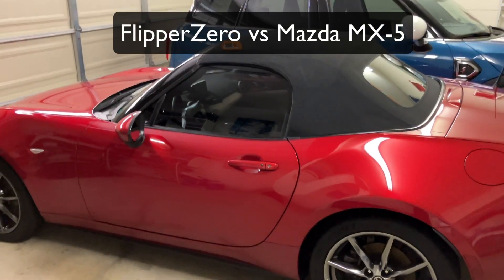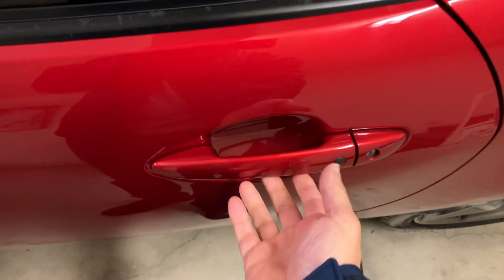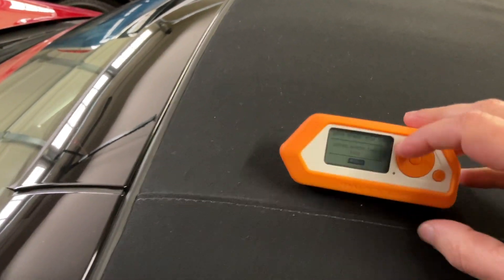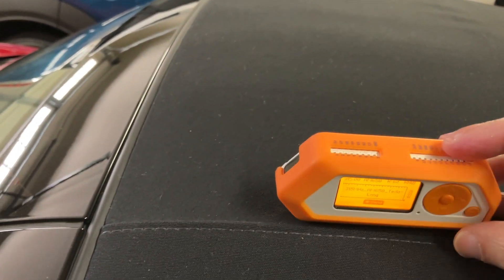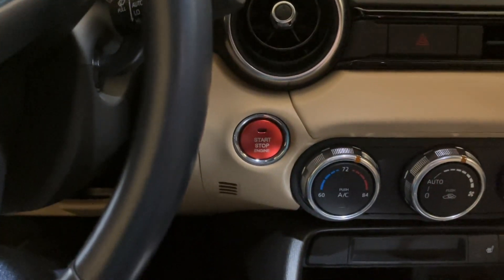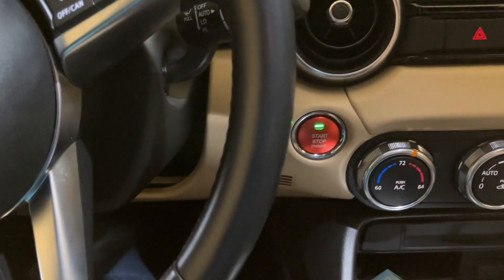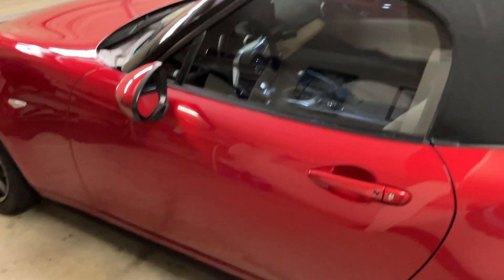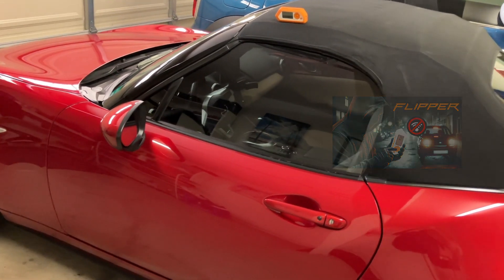FlipperZero versus 2016 Mazda MX-5 Miata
I discovered that the "open Tesla charge port" hack for the FlipperZero also causes disruption with the operation of my 2016 Mazda MX-5.

The video demonstrates how the Tesla charge port hack prevents me from opening my locked car door and prohibits me from starting the car. The FlipperZero must be in close proximity (about 1-2 meters) for this hack to be effective, however, it wouldn't take much effort to design an amplifier to increase range.